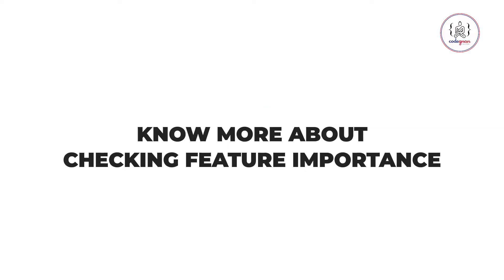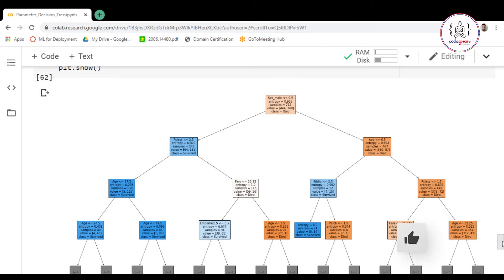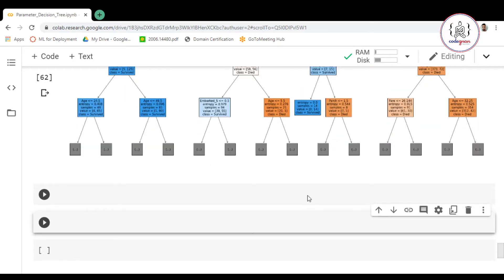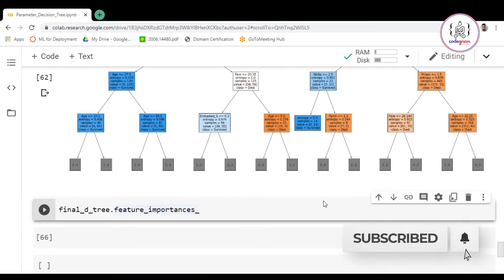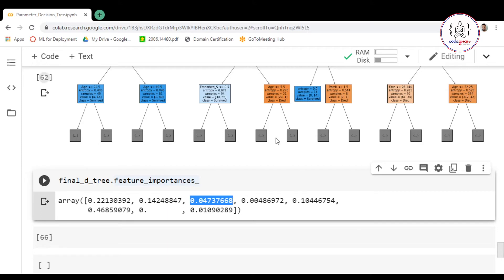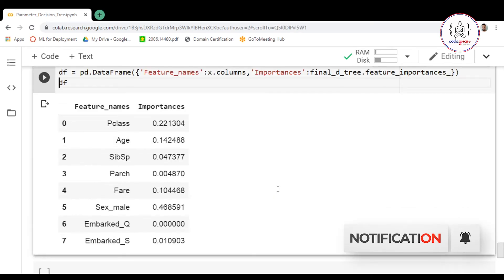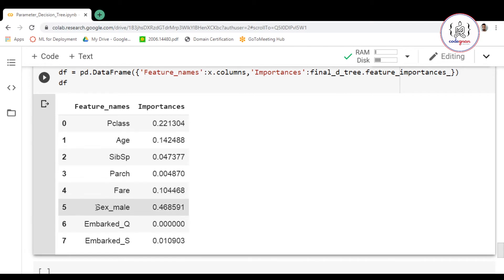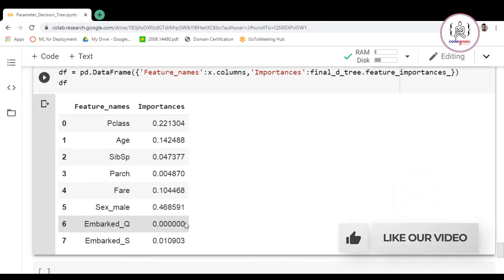Feature Importance In Decision Tree | Sklearn | Scikit Learn | Python | Machine Learning | Codegnan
In this video, you will learn more about Feature Importance in Decision Trees using Scikit Learn library in Python. You will also learn how to visualise it.

Decision trees are a type of supervised Machine Learning. There are 2 types of Decision trees - classification(categorical) and regression(continuous data types).

Decision trees split data into smaller subsets for prediction, based on some parameters. By making splits using Decision trees, one can maximize the decrease in impurity. The condition is represented as leaf and possible outcomes are represented as branches.

Decision trees can be useful to check the feature importance. We can look for the important features and remove those features which are not contributing much for making classifications.

The importance of a feature, also known as the Gini importance,  is the normalized total reduction of the criterion brought by that feature.

Get the feature importance of each variable along with the feature name sorted in descending order of their importance. Then you can drop variables that are of no use in forming the decision tree.

The decreasing order of importance of each feature is useful. You can plot this as well with feature name on X-axis and importances on Y-axis on a bar graph.

This graph shows the mean decrease in impurity against the probability of reaching the feature.

For lesser contributing variables(variables with lesser importance value), you can decide to drop them based on business needs.

With Codegnan, you get an industry-recognized certificate with worldwide validity. You get to reach the heights of your career in a shorter period of time. With your skillset, you can find a place at any top companies in India and worldwide. This will help you to improve your skillset like never before and get access to the top-level placement opportunities that are currently available.